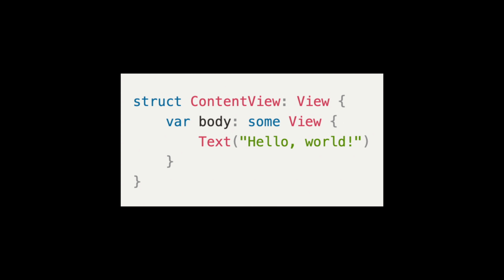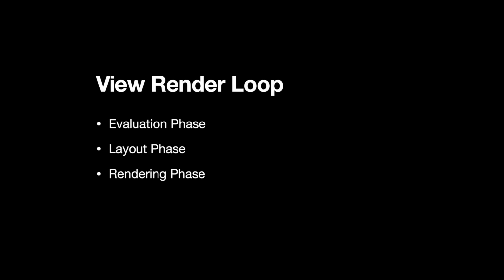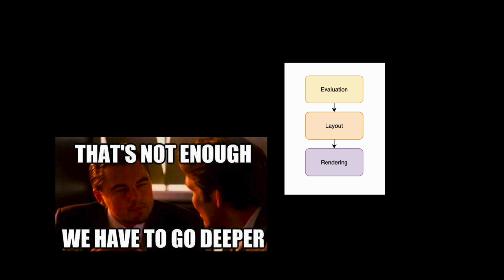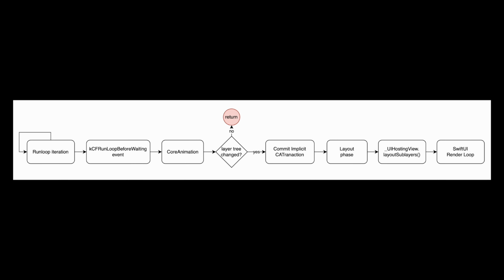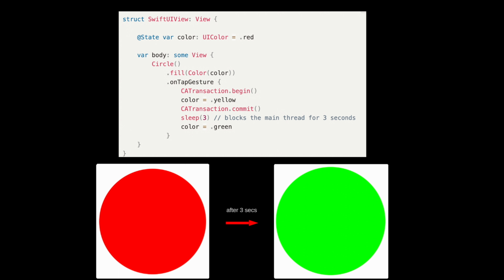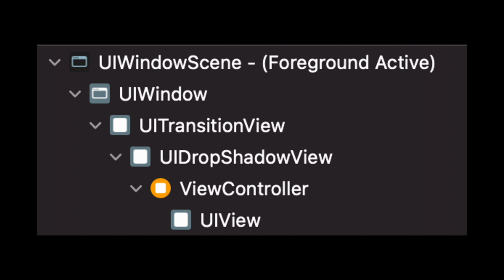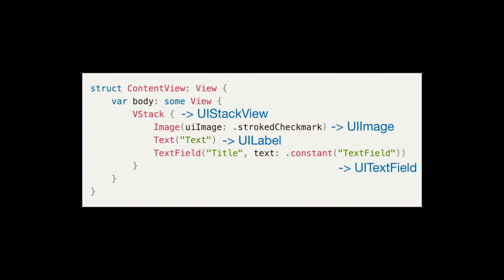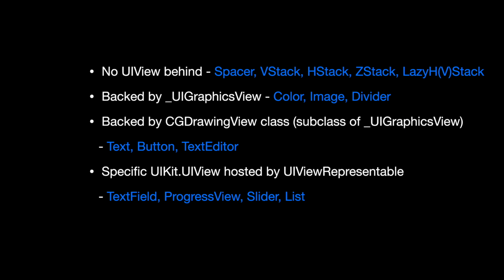Behind the scenes of UI: Part 2 - SwiftUI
Detailed overview about how SwiftUI works under the hood.